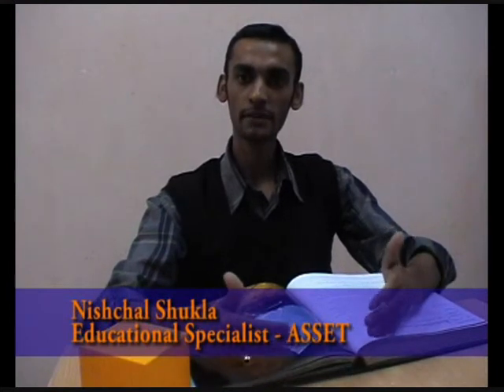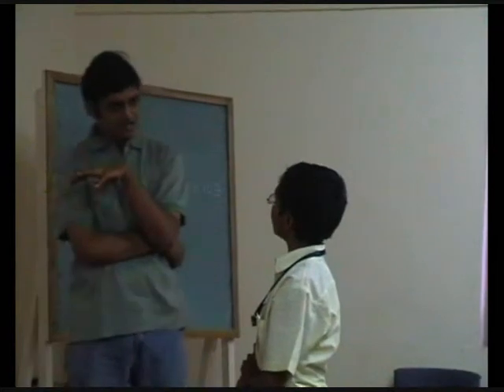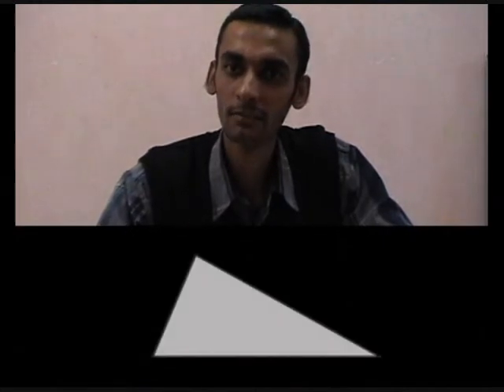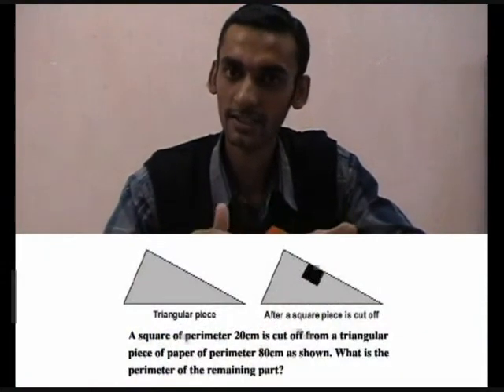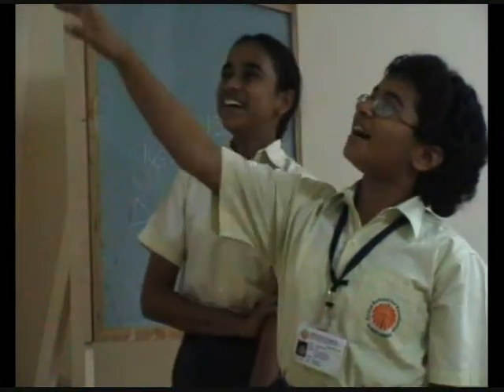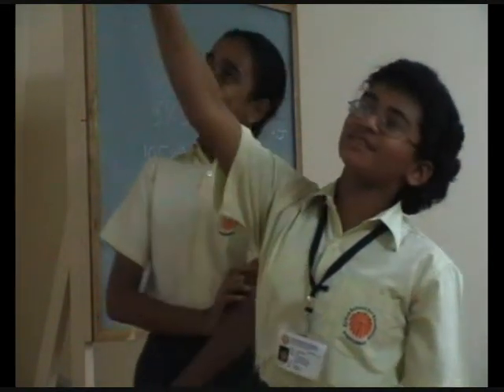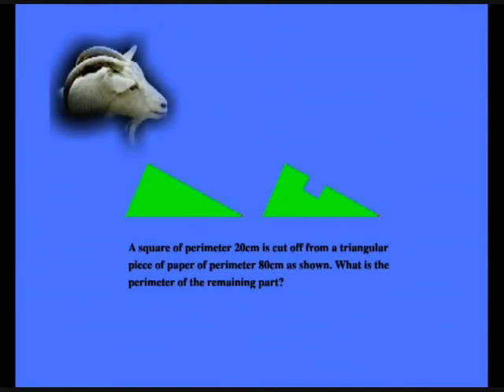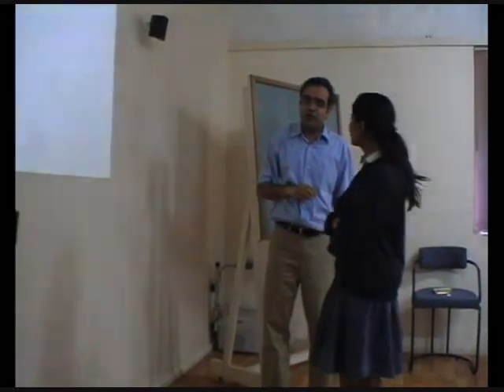The Perimeter Problem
Students often confuse Perimeter and Area. Here are some misconceptions about these concepts